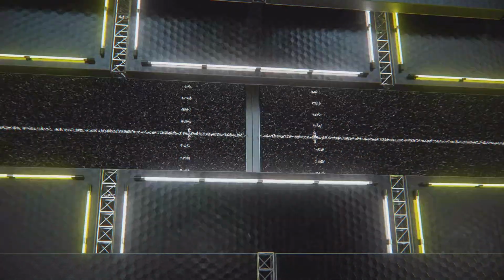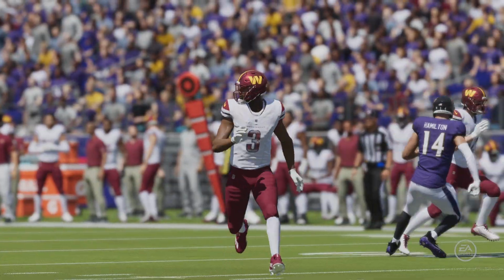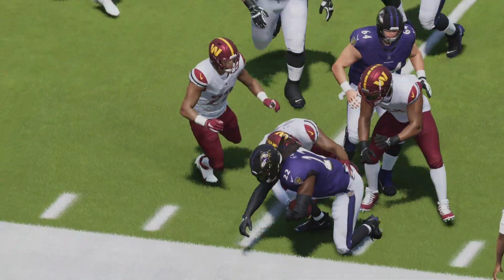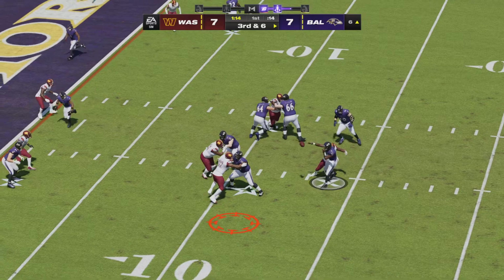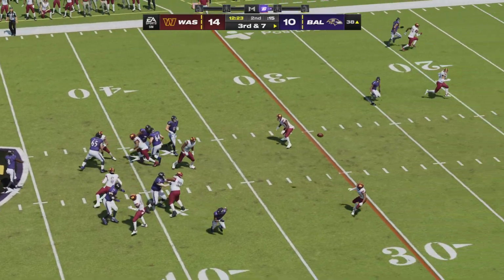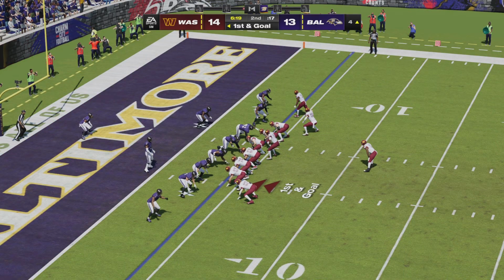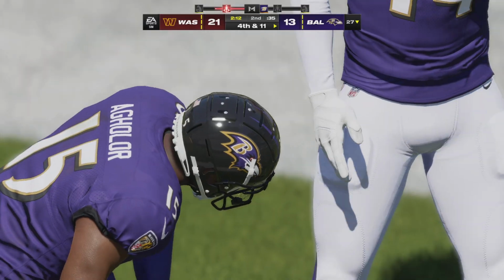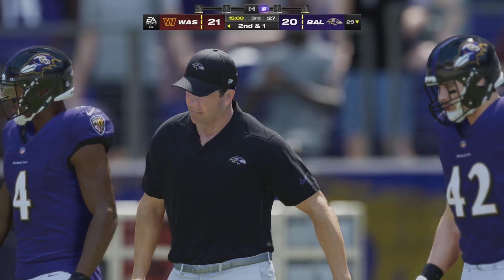Madden NFL 24 - Washington Commanders vs Baltimore Ravens Week 6 (Madden 25 Roster) Part 1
More Madden simulation videos coming daily!